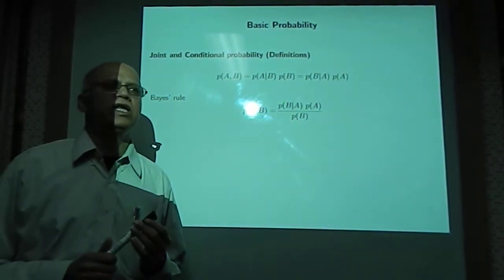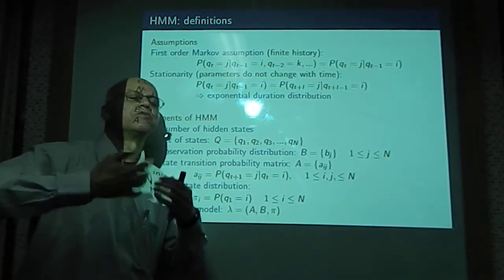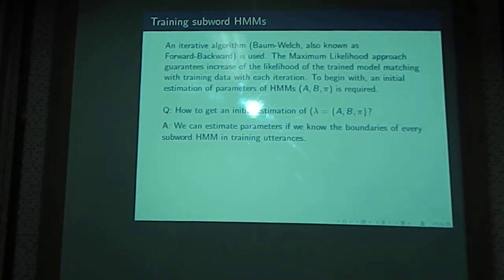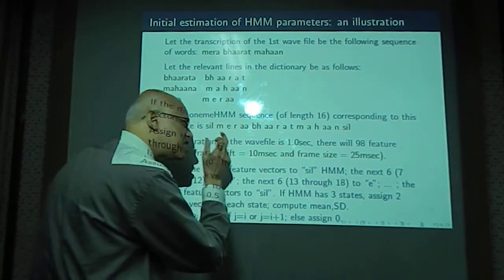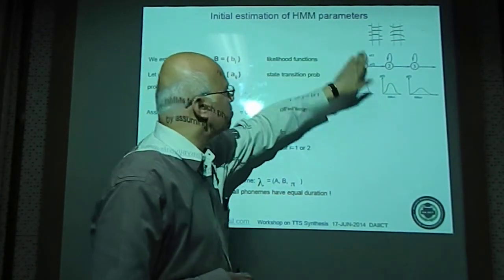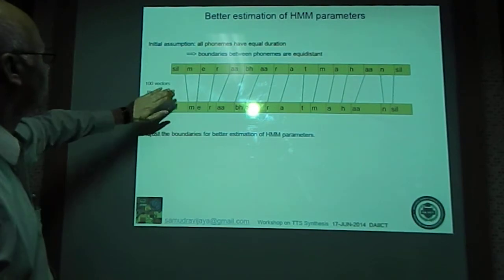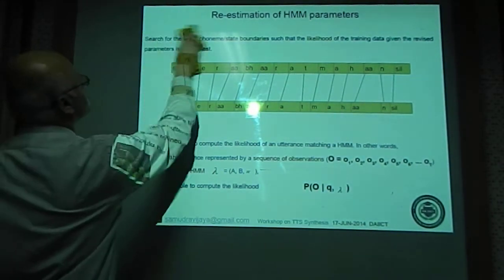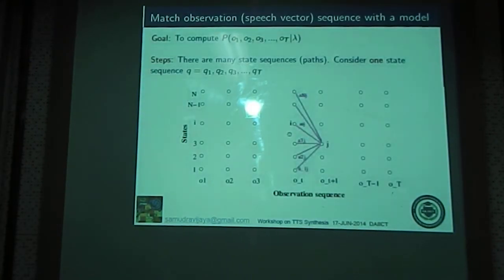11 HMM trainingAndDecoding part1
The training of HMMs and using HMMs for recognition of sequential patterns are stated in terms '3 problems' of HMMs.
We begin with 'embedded'  (simultaneous) training of HMMs for subword (phone-like) units using the iterative training algorithm. Initial estimation of the HMM parameters is illustrated using a simple example. The intution behind re-estimation of HMM parameters is explained. The method of recursive computation of the likelihood of a partial feature vector sequence being generated one HMM is explained here (as a prelude to forward-backward algorithm).